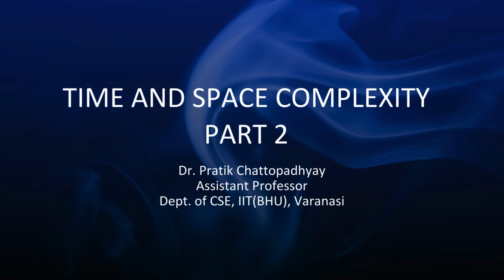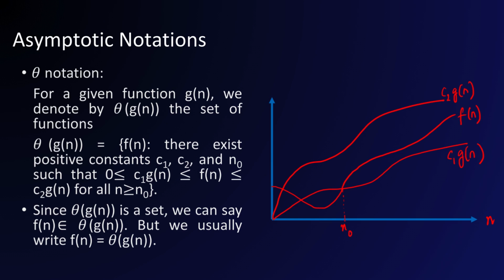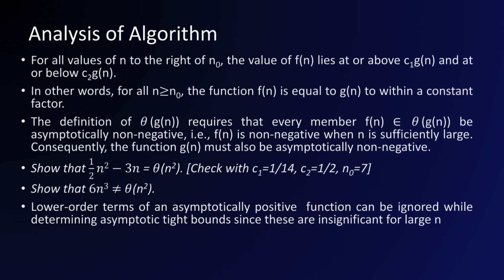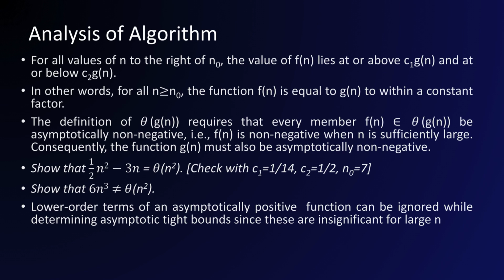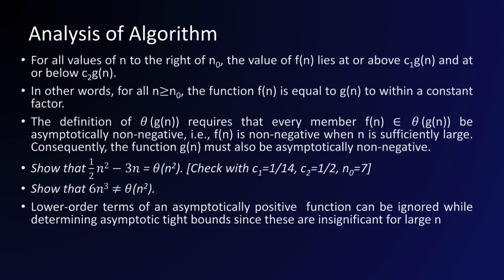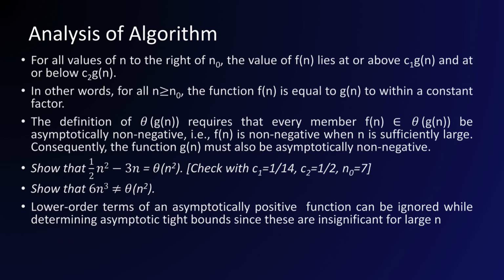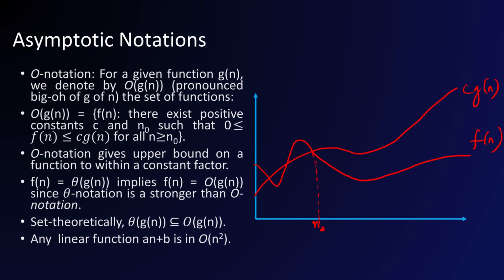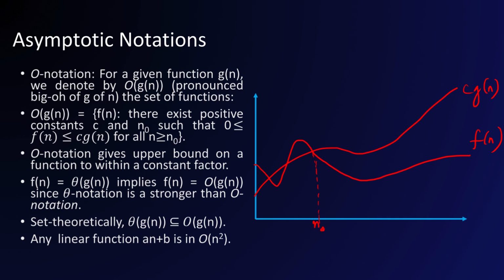Time and Space Complexity Part 2